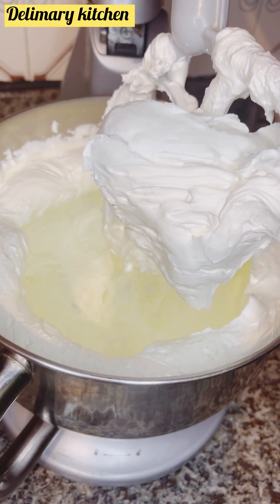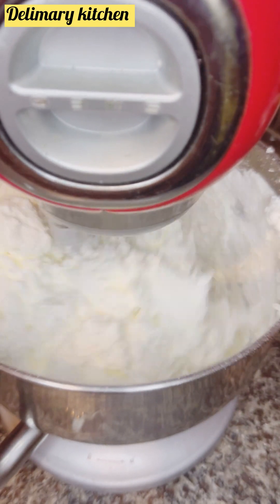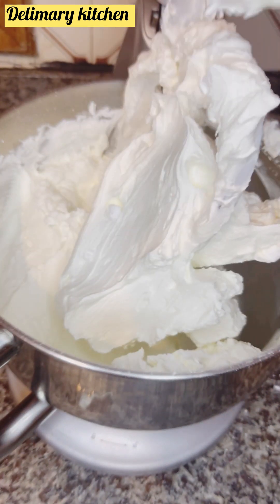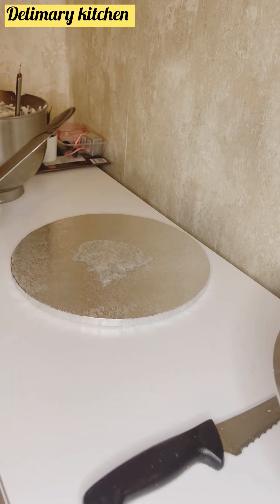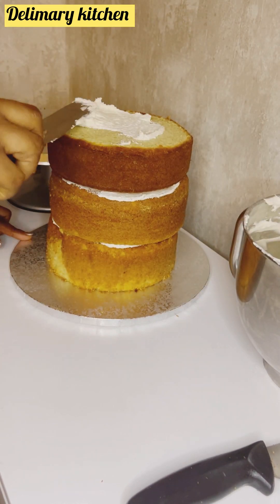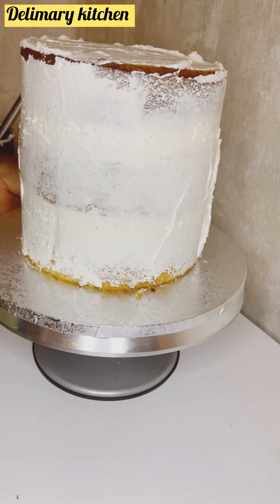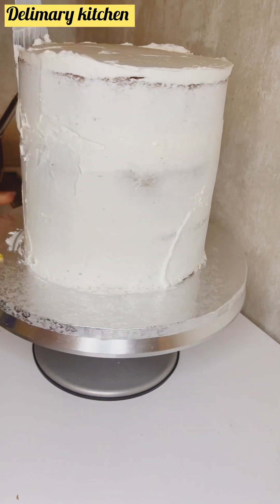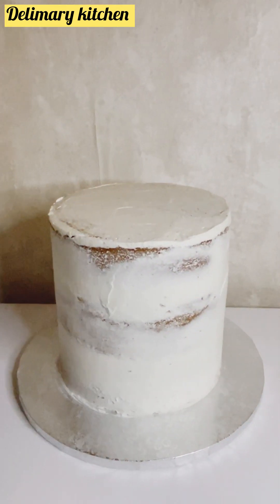How To Het White Buttercream || Plus More Tips